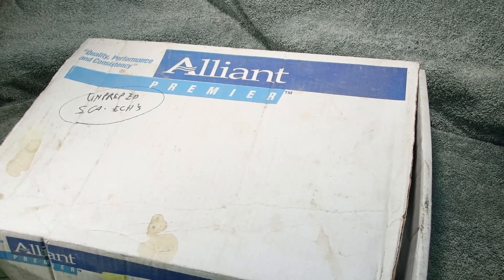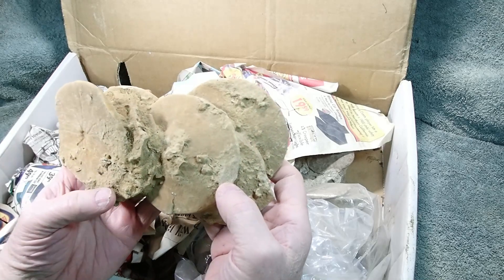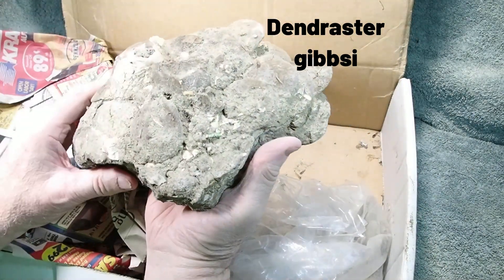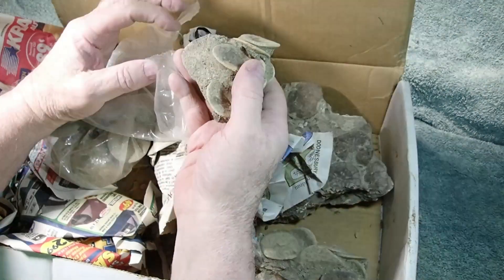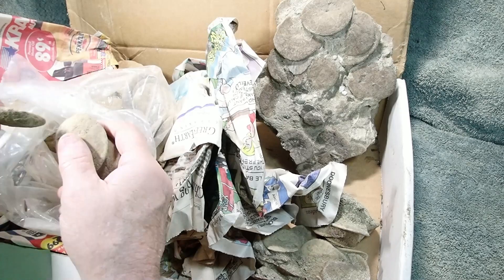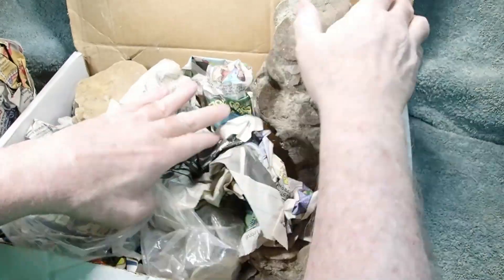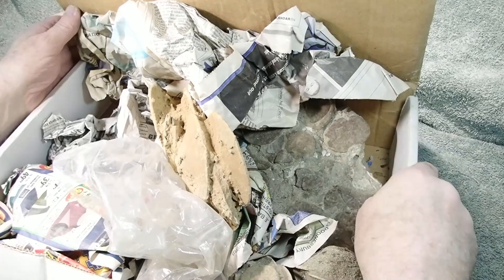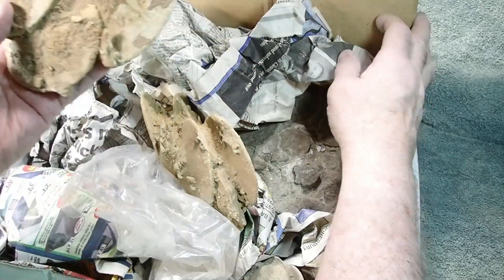Some Leftover Fossil Echinoids from my 1990's Trading days.